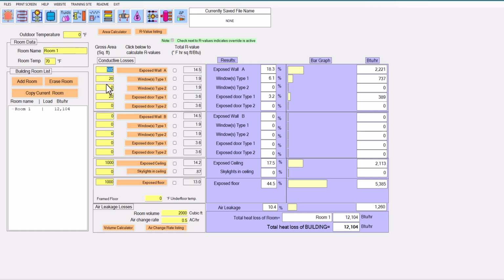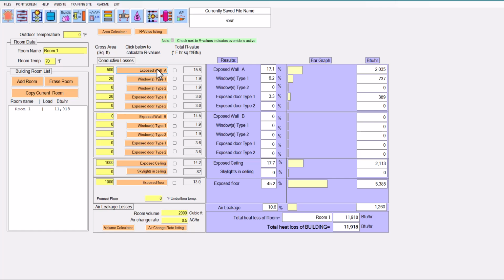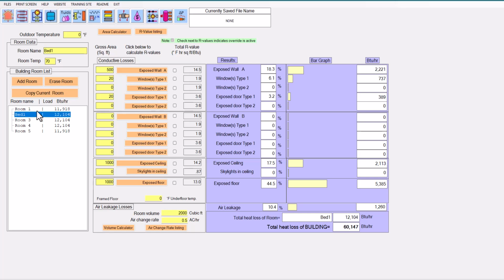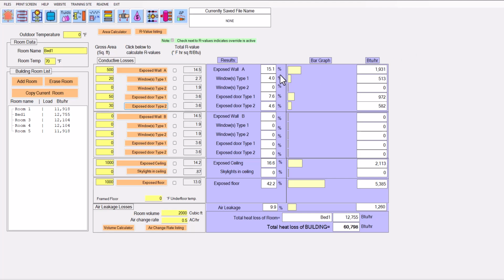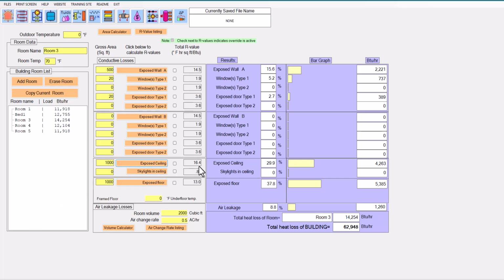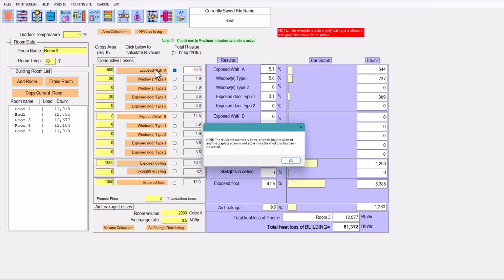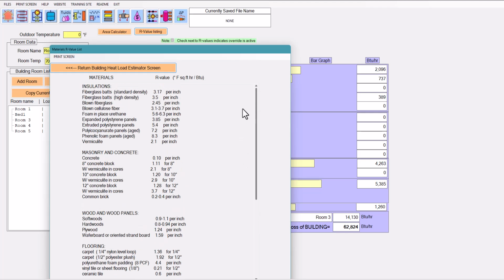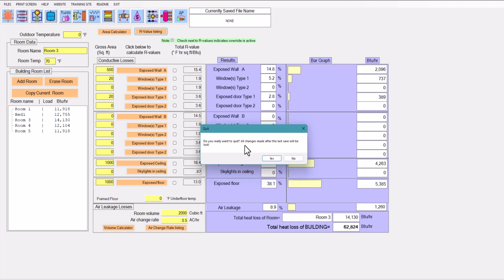Building Heat Load Estimator Hydronics Design Studio 3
Detail description of the operation of the Building Heat Load Estimator.